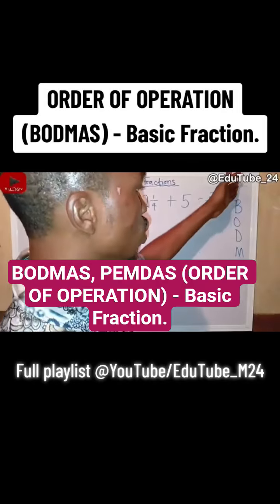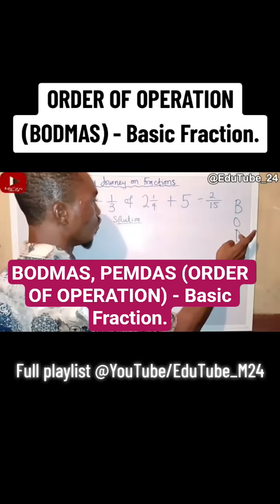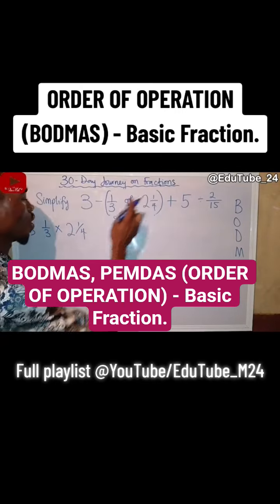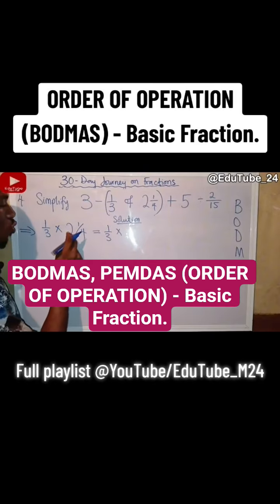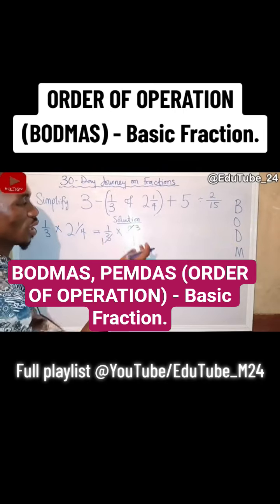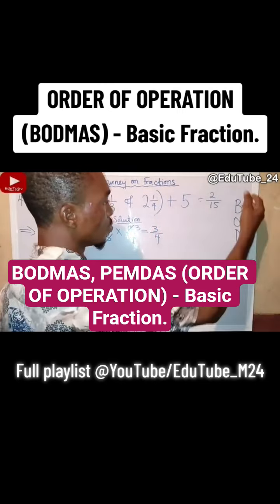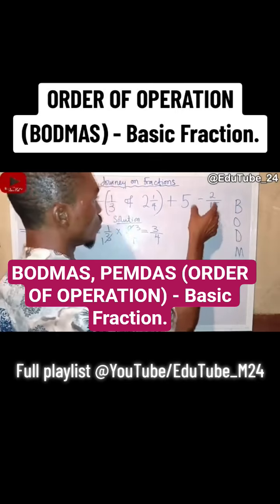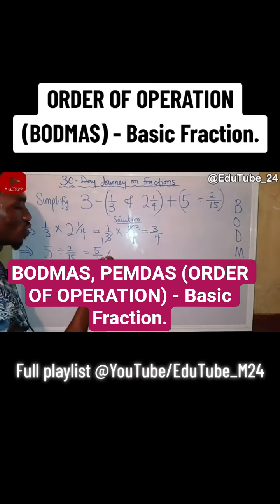ORDER OF OPERATION (BODMAS) - Basic Fraction.